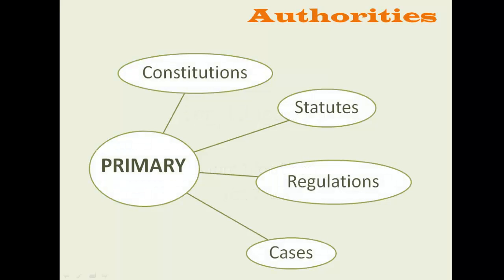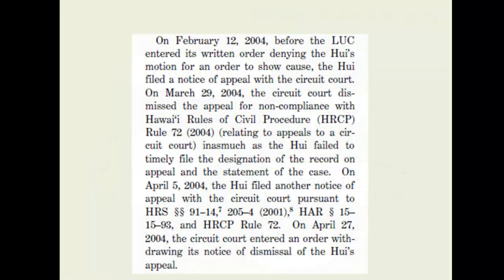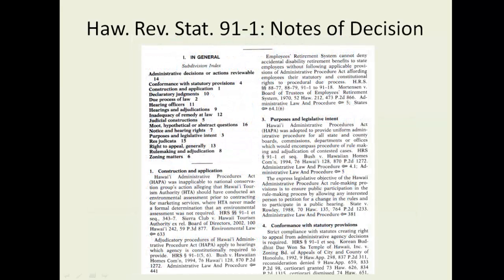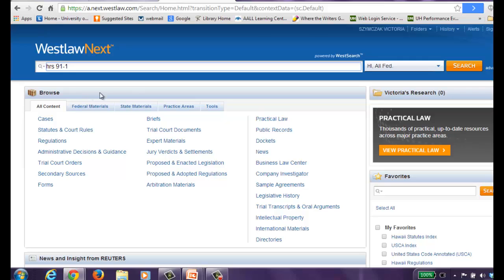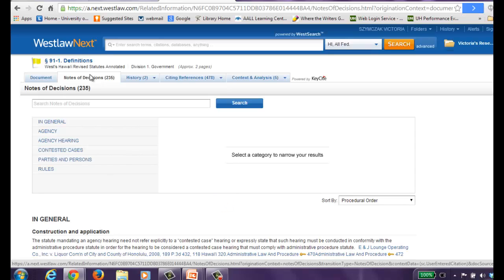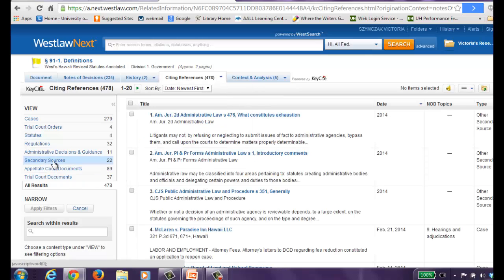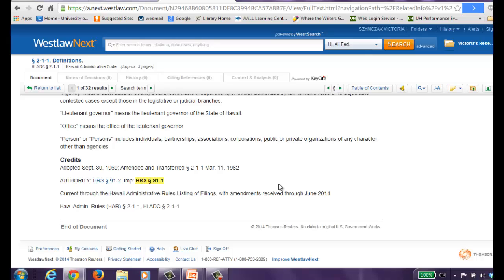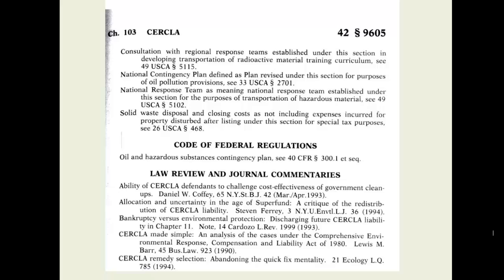Class 1 Lecture 1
Lecture 1 Class 2 Legal Research Fall 2014 WSRSL